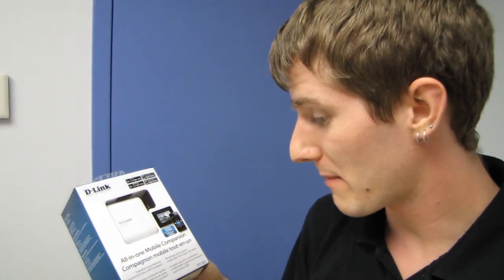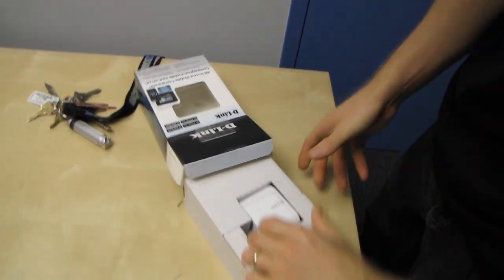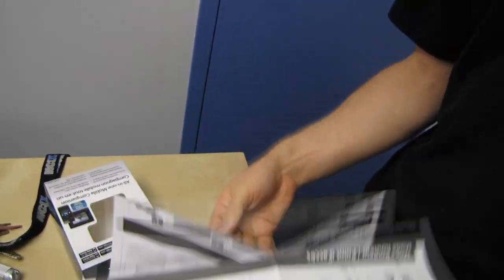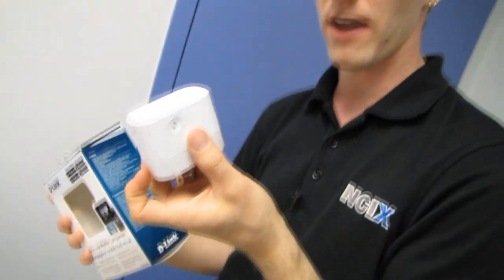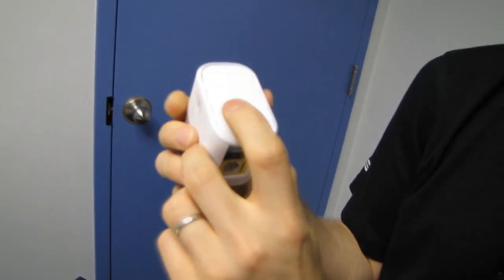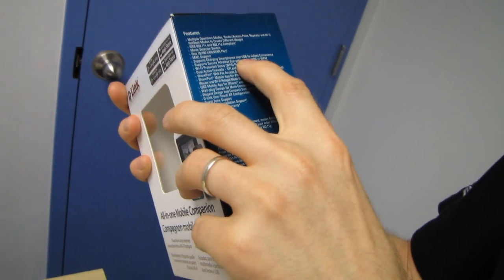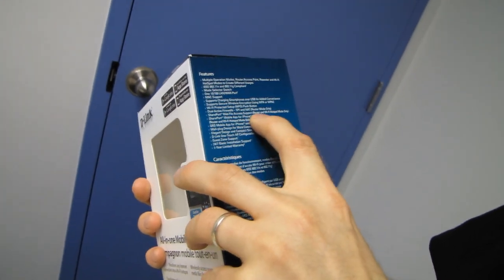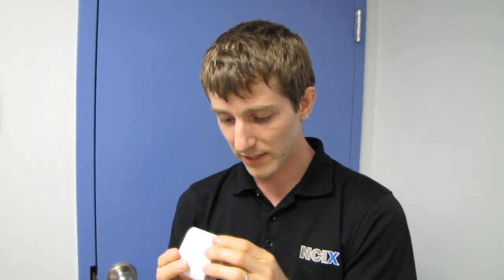D-Link DIR-505 Wireless N Travel Pocket Router Unboxing & First Look Linus Tech Tips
D-Link's new travel router is small and handy. Also it fits in your pocket!